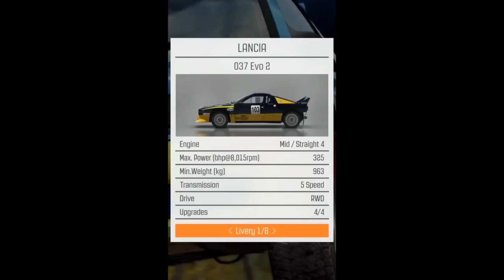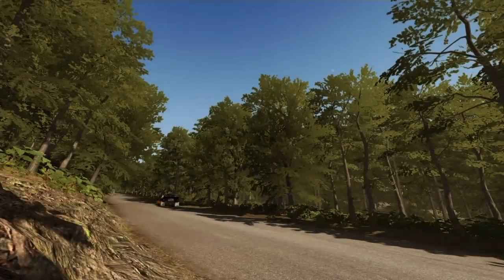DiRT Rally - 5 Cars That I Love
Since I was asked about my favorite car in this game a couple of days ago, I thought that I should do a video about 5 of my favorites then.